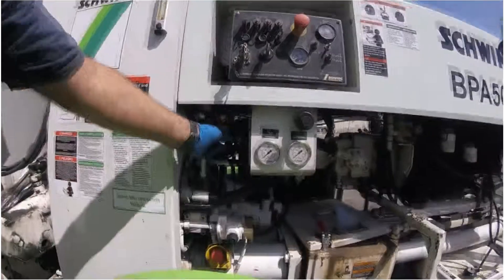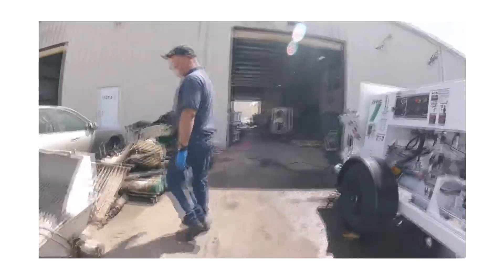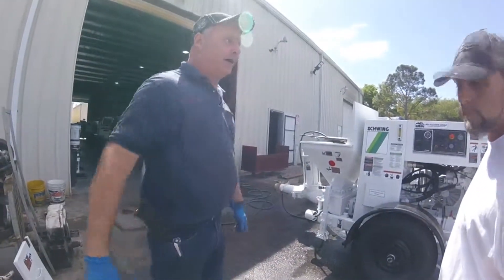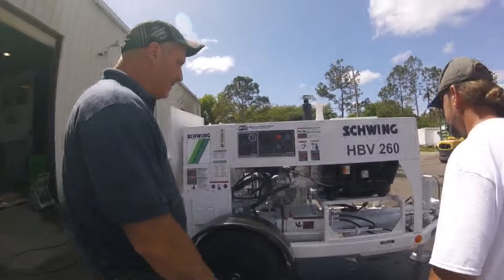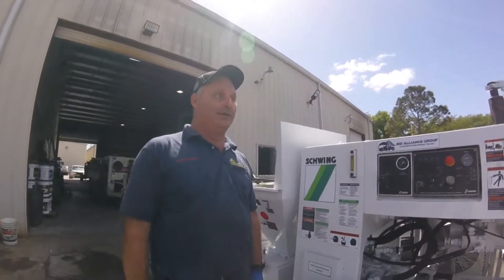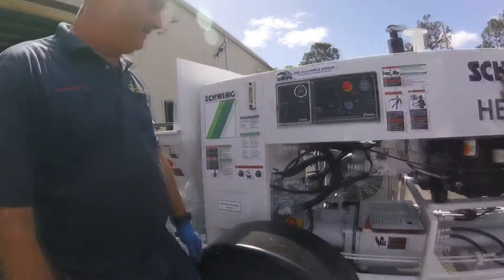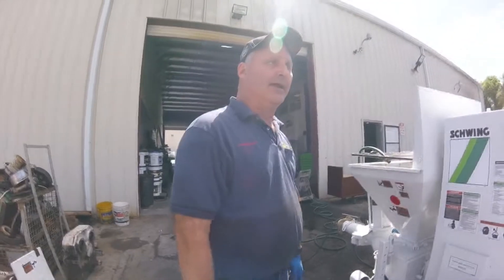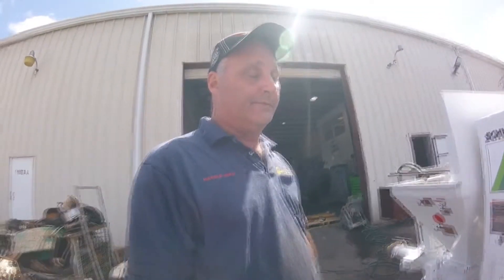LEARNING ABOUT SCHWING'S MP SENSOR | SOFT STROKE SWITCH | FLOW CONTROLS | ONE WAY DIRECTIONAL VALVES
In a Schwing concrete pump, the Multi Port Sensor is the brain of the machine, in this video we explain how the one way check valves in the differential cylinders work, the spike pressure control, to avoid damage to the end caps of the differential cylinders with a soft stroke switch, what is loop oil and flow control systems.